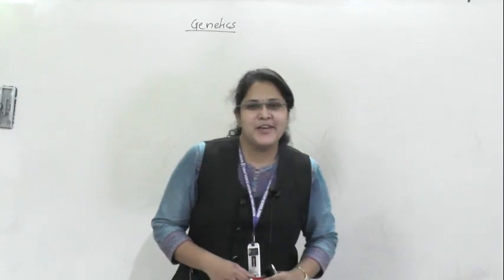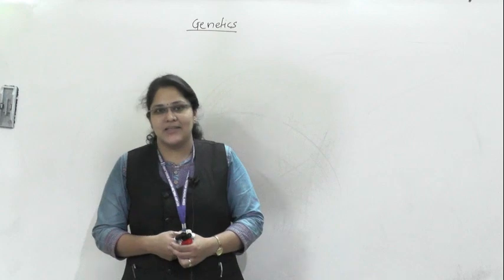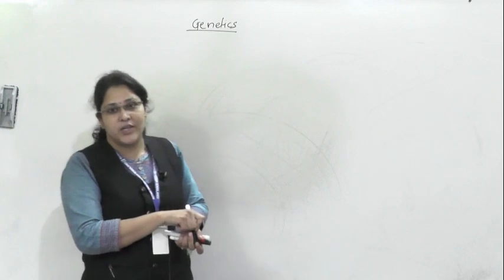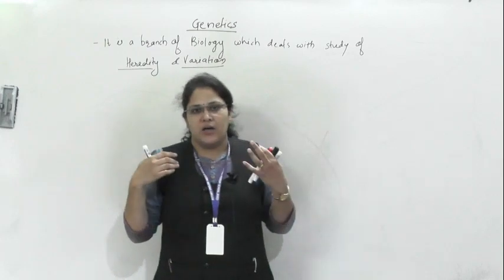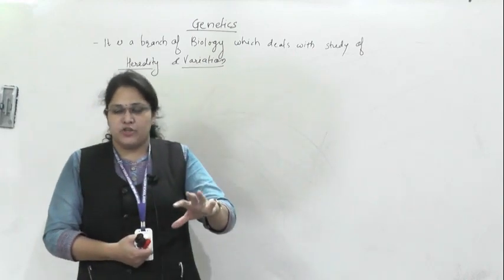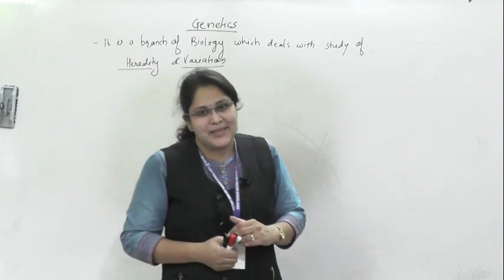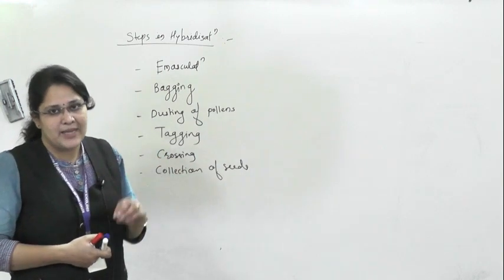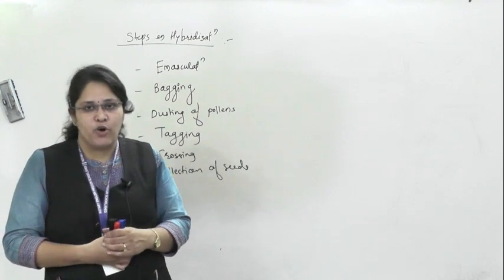XII NEET Genetics Lecture 1